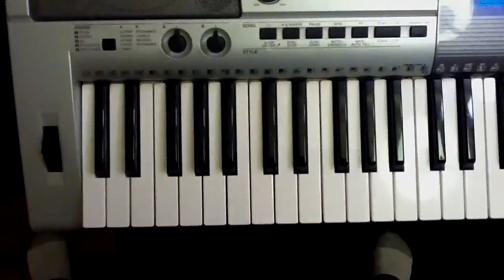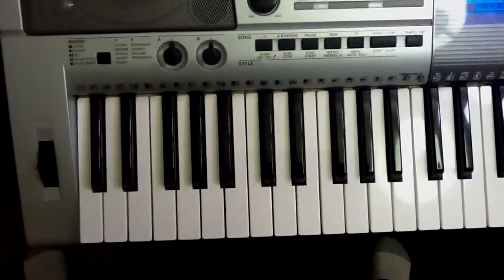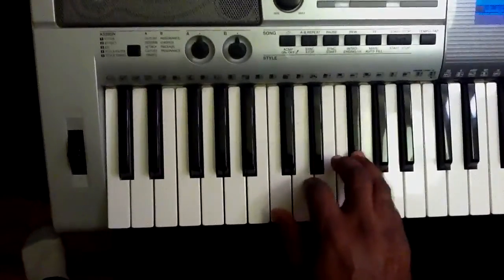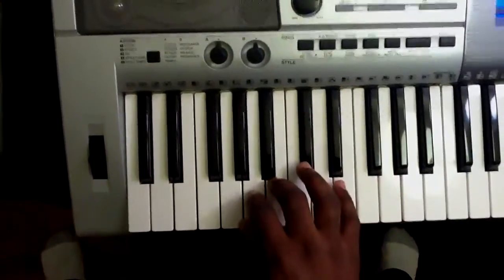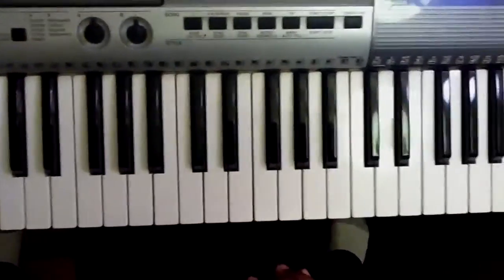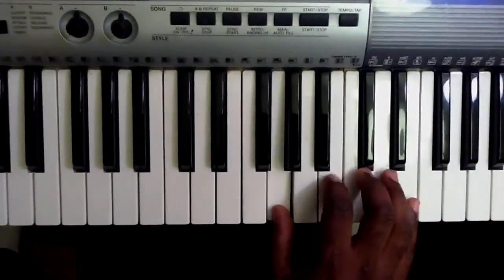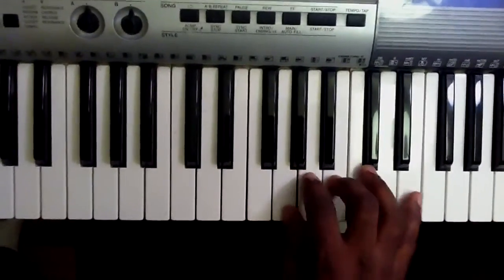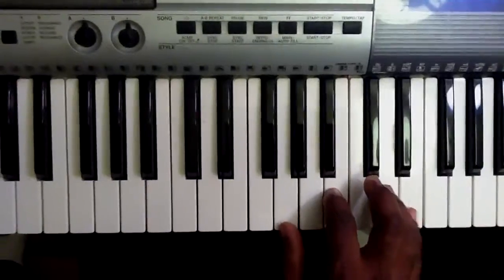G-Major and E-minor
Chord inversions of G Major and it's relative minor E-minor and their placement in the UPR